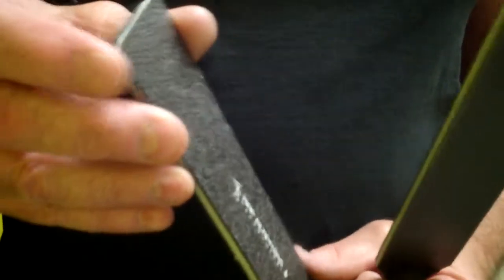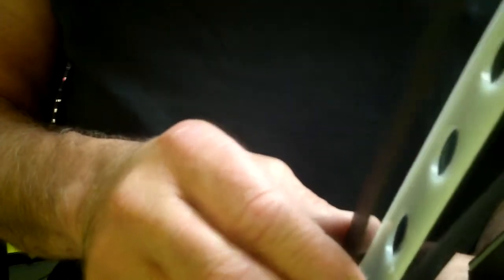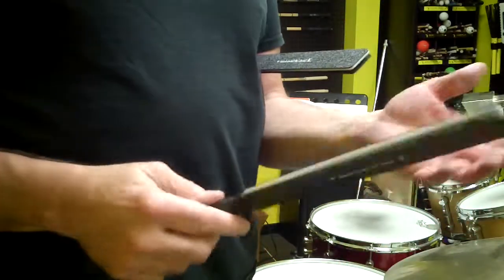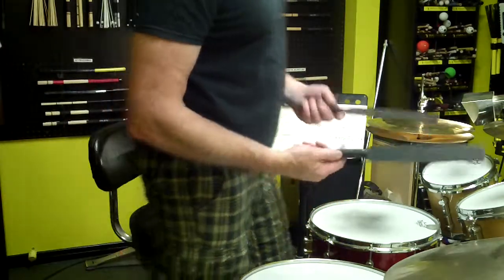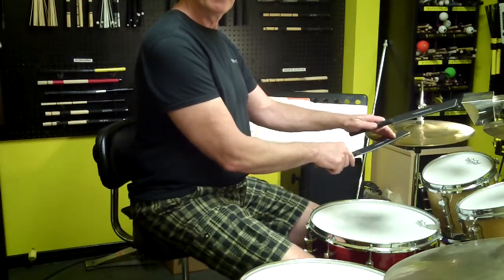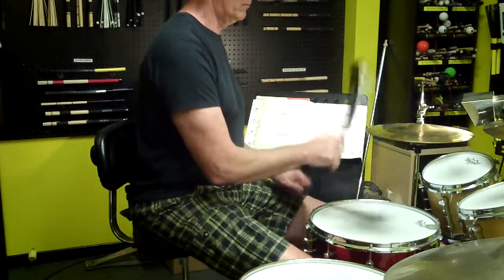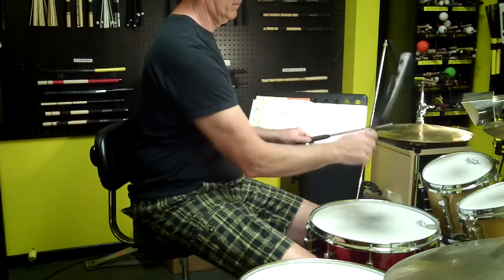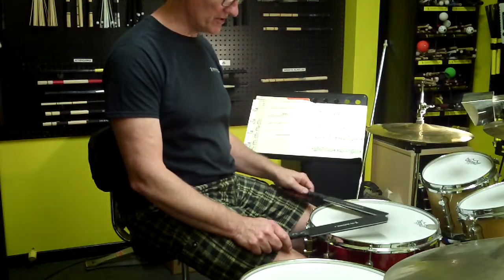Rap Slappers V1